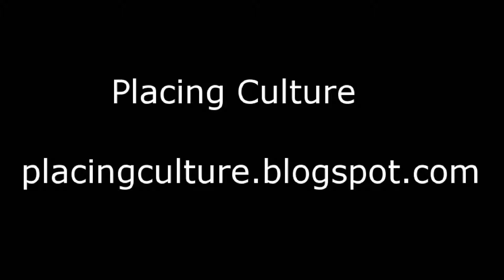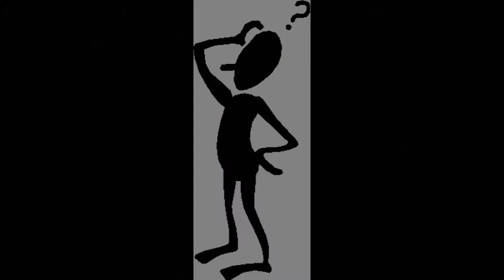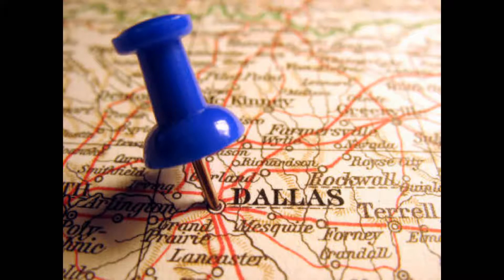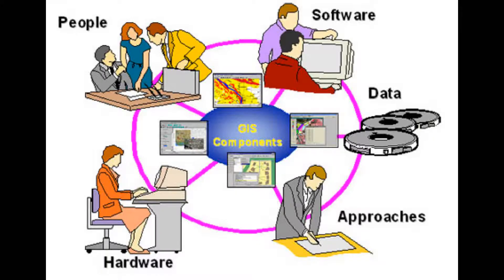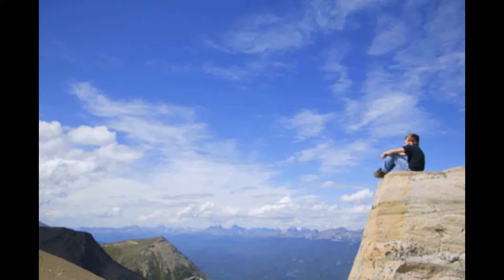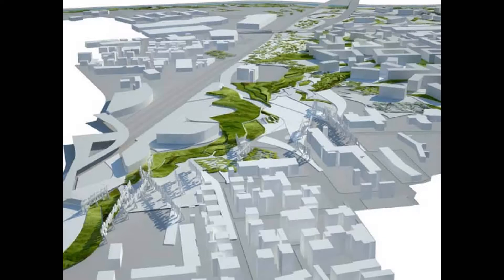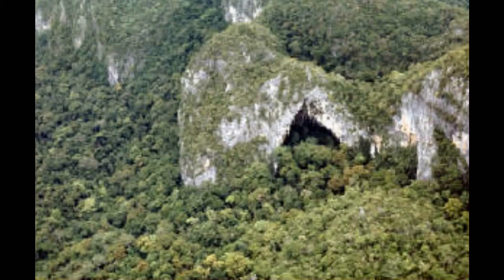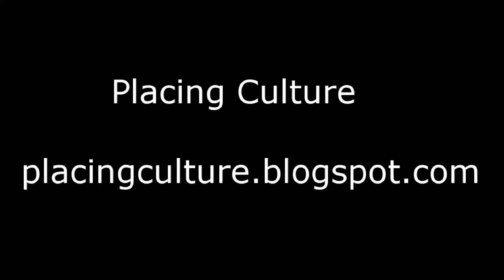Introduction to GIS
This screencast provides an introduction to geographic information systems. It is primarily intended for social scientists, but should be relevant to anyone with an interest in GIS.